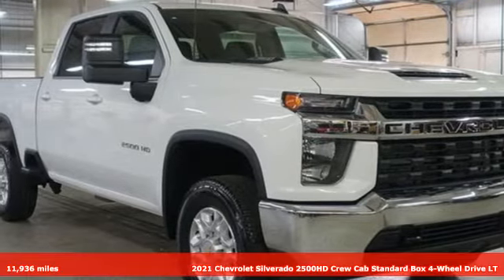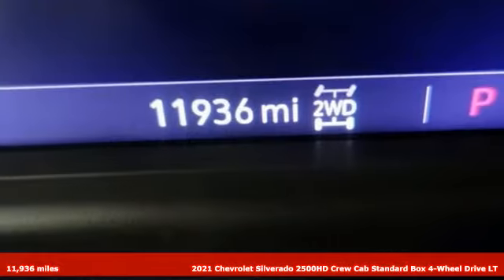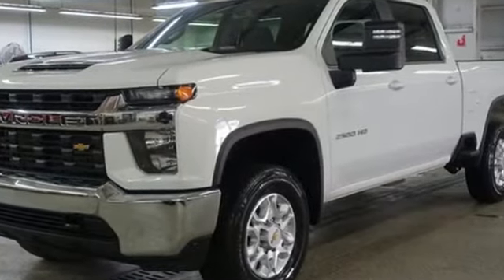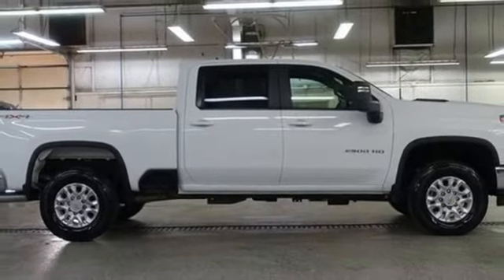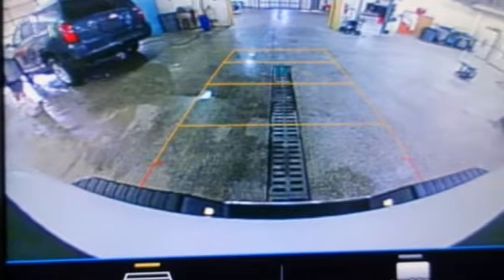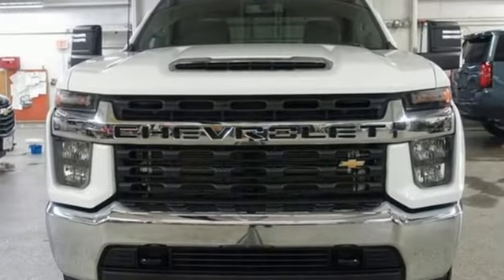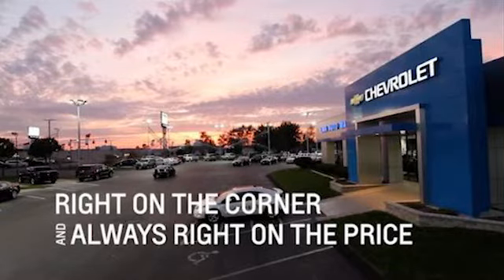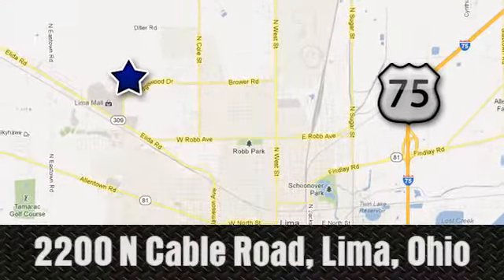Used 2021 Chevrolet Silverado 2500HD Lima OH Dayton, OH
Year: 2021
Make: Chevrolet
Model: Silverado 2500HD
Trim: LT
Engine: Duramax 6.6L V8 Turbodiesel
Transmission: 10-Speed Automatic
Color: White
Interior: Jet Black
Mileage: 11936
Stock #: 09480ZZ
VIN: 1GC1YNEY4MF209480
CARFAX One-Owner. Clean CARFAX. Summit White 2021 Chevrolet Silverado 2500HD LT 4WD 10-Speed Automatic Duramax 6.6L V8 Turbodiesel Chevy MyLink Touch Screen Infotainment System, Remote Start, Heated Seats, Bluetooth, Backup Camera, Trailer Brake Controller, Snow Plow Prep Package.brbrClean History Report and 1-Owner too! Recent Arrival!brbrbrFamily owned and operated since 1918 , Lima Cadillac is a quality oriented, full service automotive dealership that prides itself on creating a positive atmosphere for all of our customers and employees based on trust, respect, honesty, and integrity. If at any time you have a question, please do not hesitate to contact a Lima Cadillac professional online or give us a call at ! Please note the advertised price does not include sales tax, vehicle registration fees, other fees required by law, finance charges and any documentation charges. Dealership not responsible for equipment inaccuracies.

Address:
2200 N Cable Rd